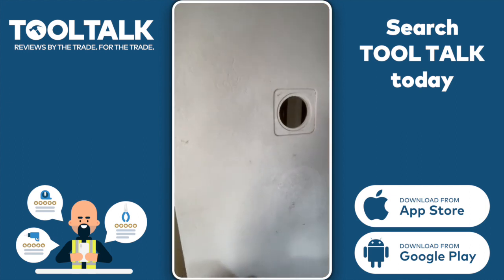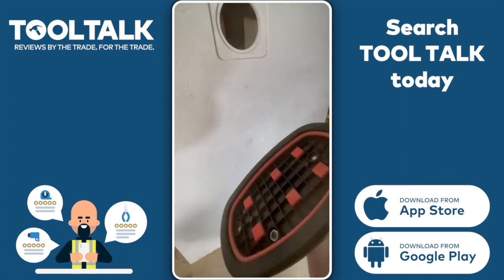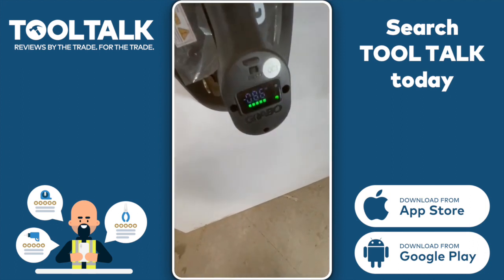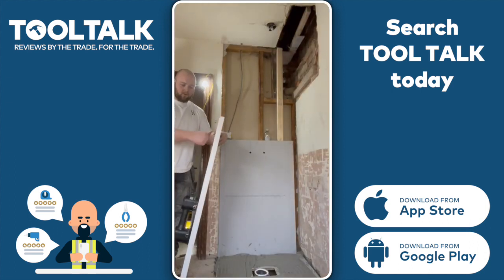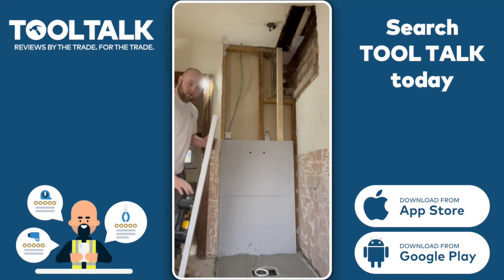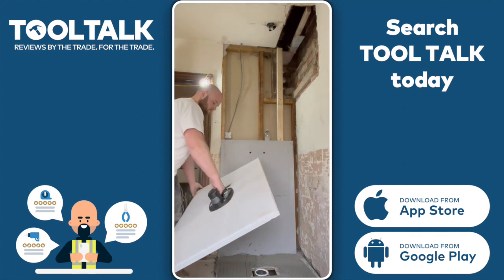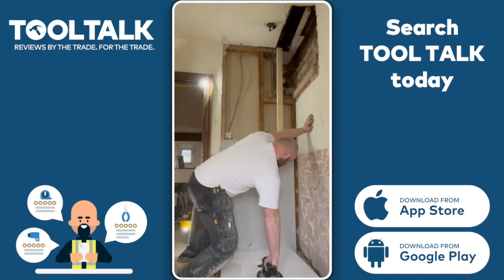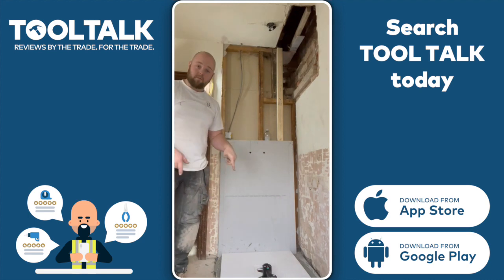Grabo Pro-Lifter review By Minty Property Developments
About the GRABO Pro-Lifter:
The GRABO Pro-Lifter is designed for professionals. Unlike the other gigantic solutions, the tool is portable and handy. Living up to the promise of “Heavy Lifting – Made Easy”, the GRABO Pro is equally effective on smooth as well as coarse surfaces. The Pro-Lifter has a pumping capacity of 20 liters per minute, a best in class. So, say good-bye to unreliable, and often dangerous, manual suction cups for the job. With GRABO Pro you double your work efficiency with enhanced safety. The tool is ergonomically designed to provide better grip and less fatigue when moving heavy objects. The tool is an effective vacuum lifter even for dusty, semi-porous or rough surfaces. The tool works perfectly with glass, wood, ceramic tiles, metals and other materials. Just like the Classic version the powerful vacuum pump and rechargeable battery pack are concealed within the grab handle.